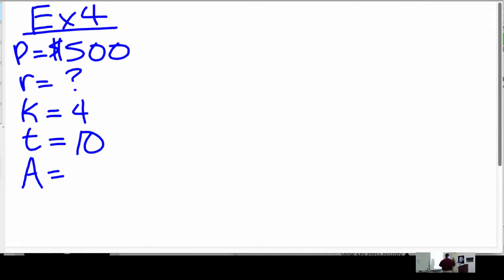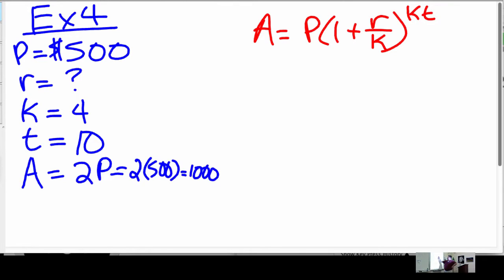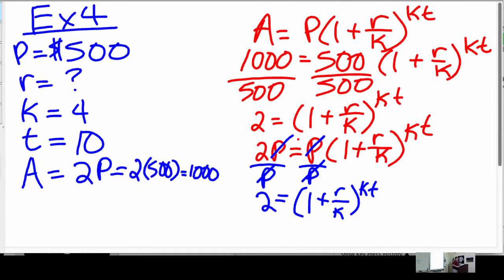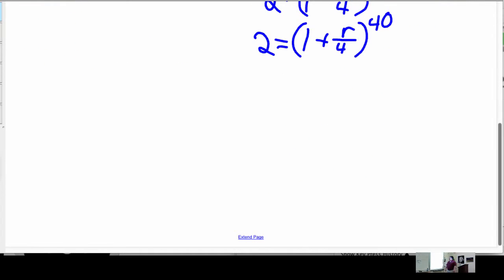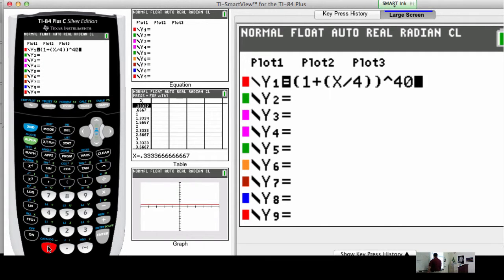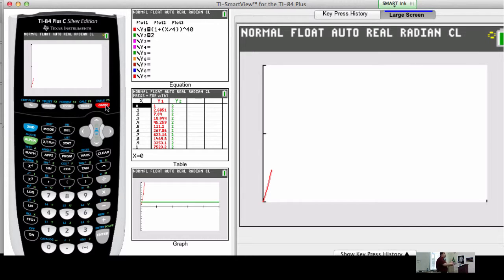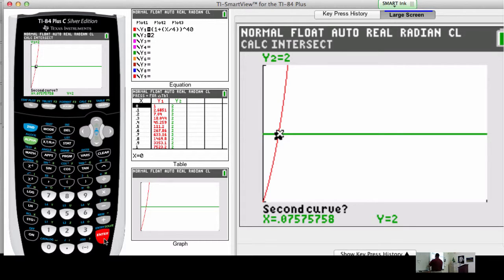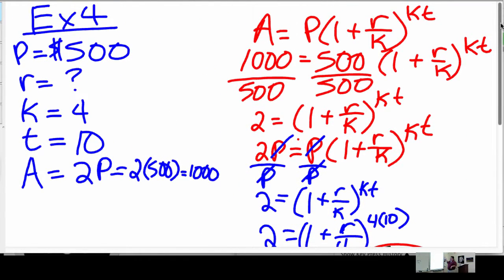Precalculus 3.6 Financial Mathematics Example 4